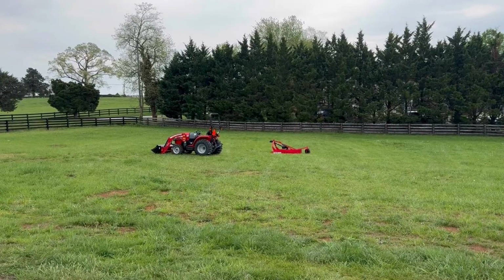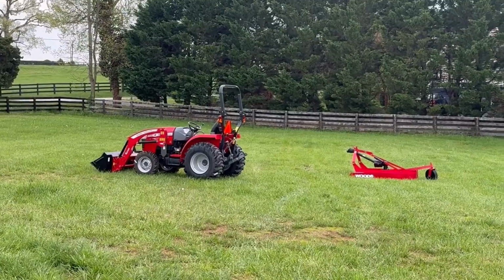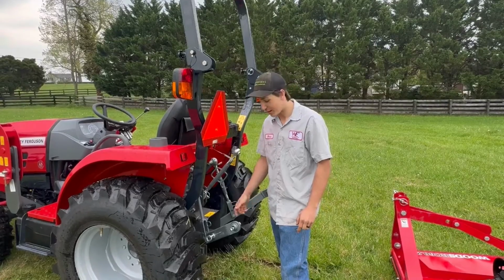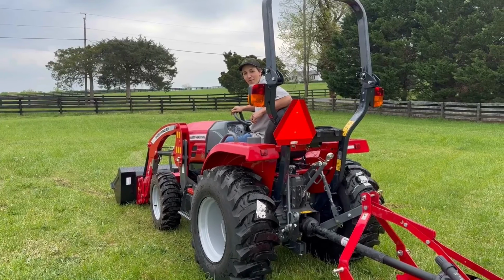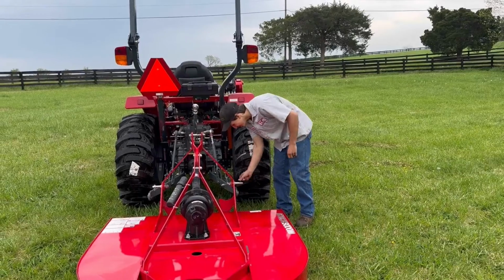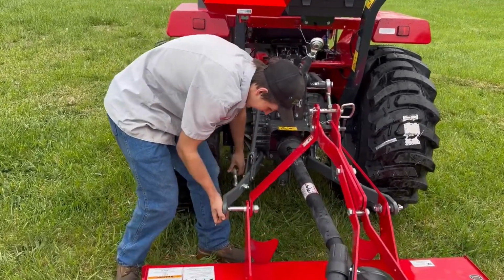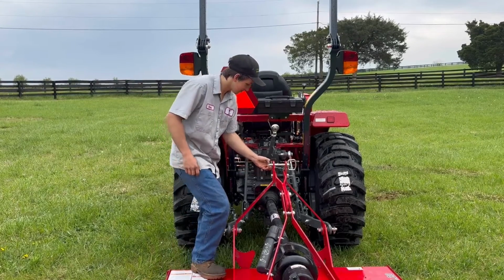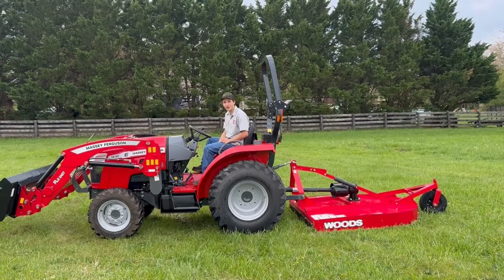How to install a cutter on a Massey Ferguson